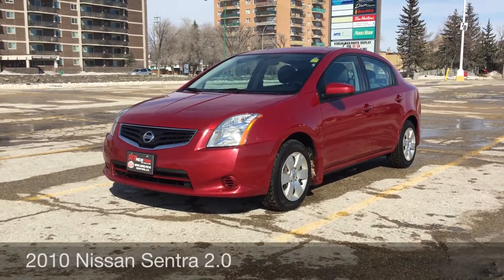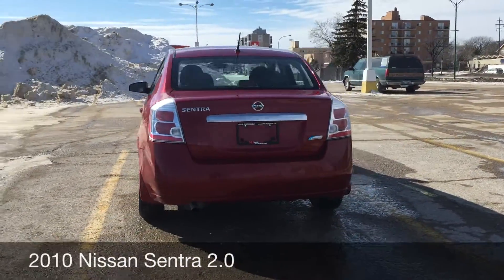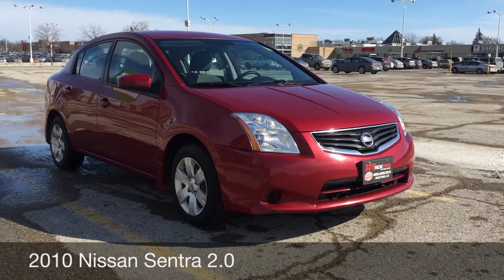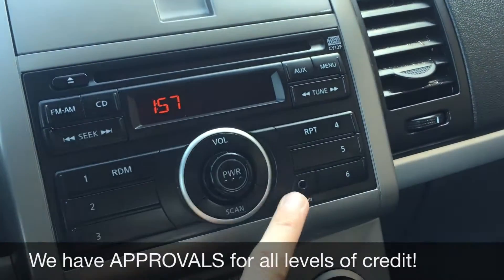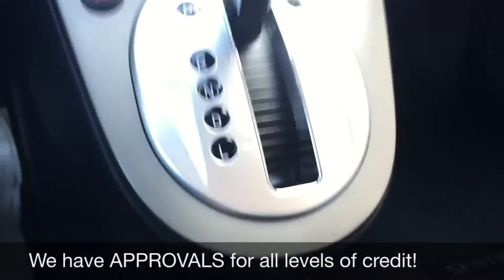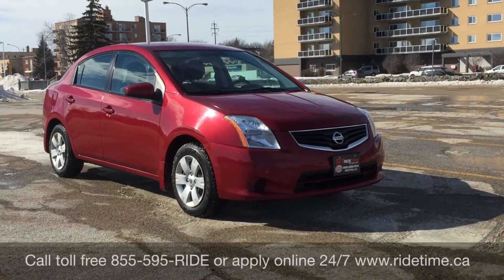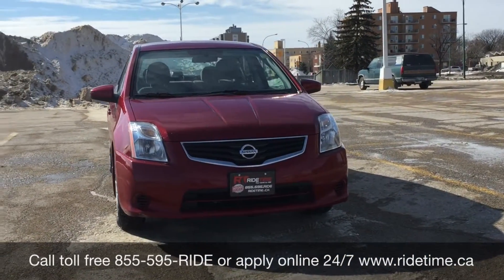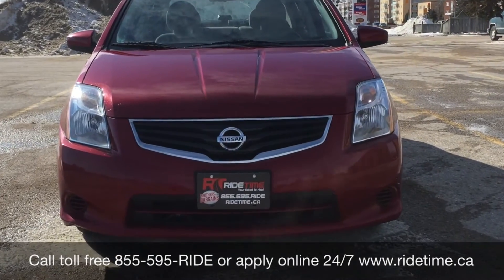2010 Nissan Sentra 2.0 - Power Locks & Windows | For Sale in Winnipeg, MB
If you're looking for a mid-sized 4-door sedan that delivers big-time value, performance and comfort then take a look at our 2010 Nissan Sentra 2.0 shown here in beautiful Carmine Pearl. Our Sentra is equipped with a 2.0L 4-cylinder engine with a CVT transmission.

Our Sentra offers an impressive list of standard equipment, plenty of interior space and considerably more engine torque than most of its top competitors. The one clear advantage the Sentra offers is outstanding headroom for tall drivers, and its excellent visibility.

With concerns about the environment and high fuel prices, the importance of building practical, fun-to-drive and fuel efficient small sedans has never been greater. We are Family Owned and here to make your car buying and ownership enjoyable!